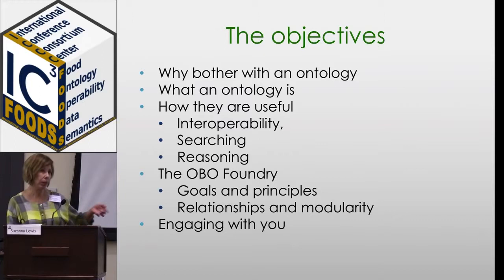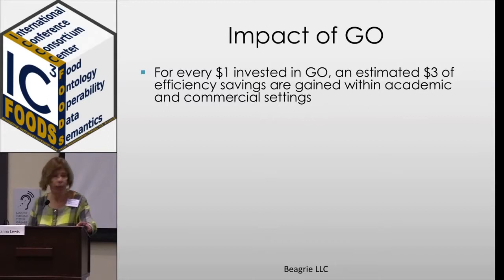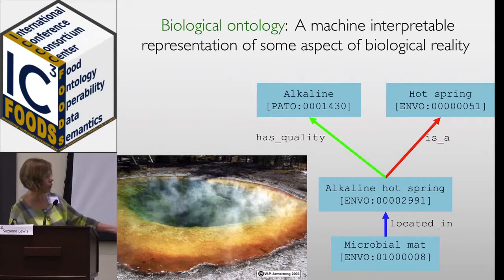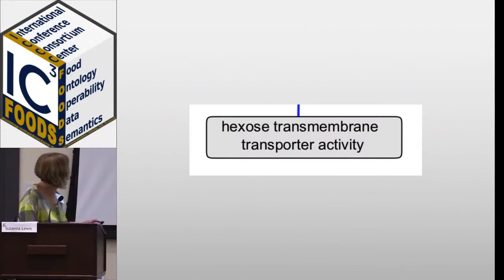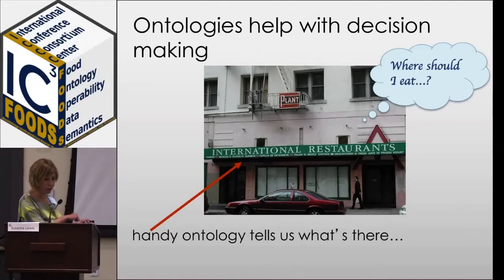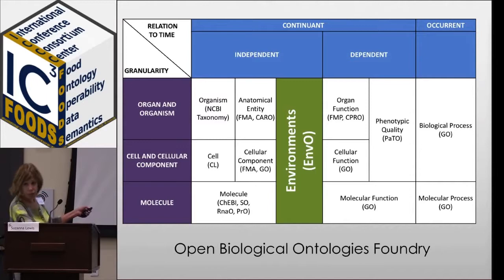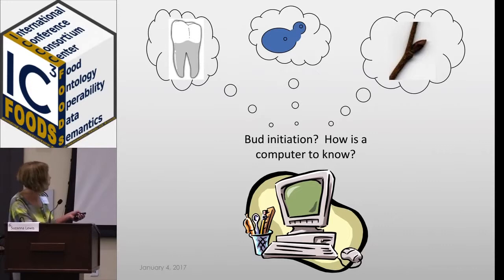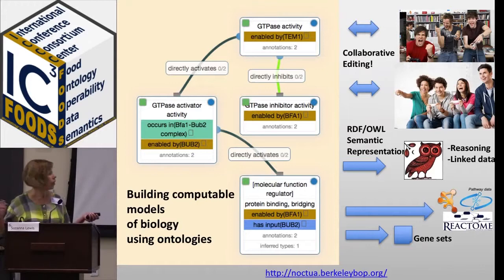IC-FOODS 2016 - Suzi Lewis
Dr. Suzanne Lewis of the Lawrence Berkeley National Lab shares her perspectives about how ontologies can advance modern biology--and propel the new field of Food Informatics.